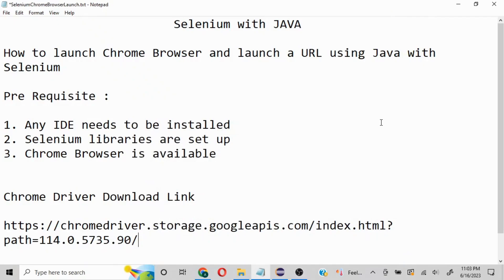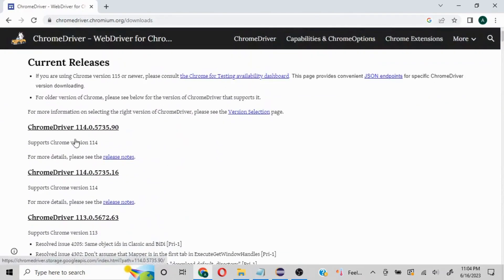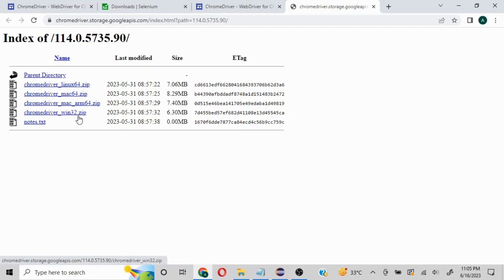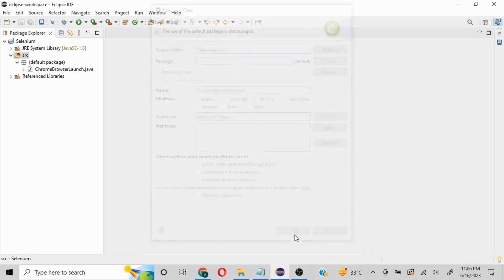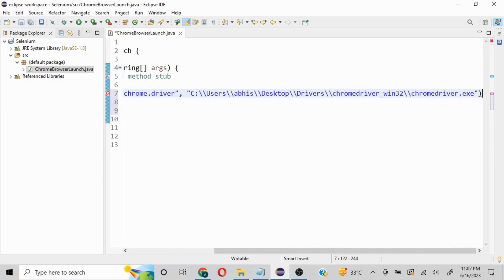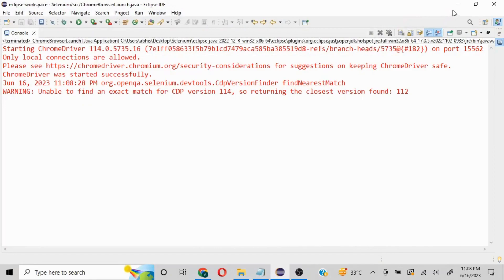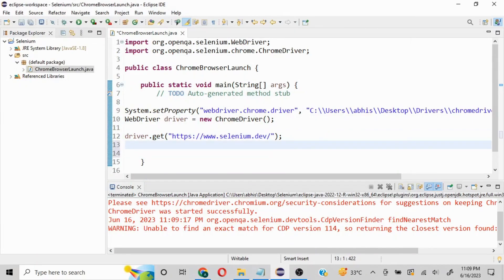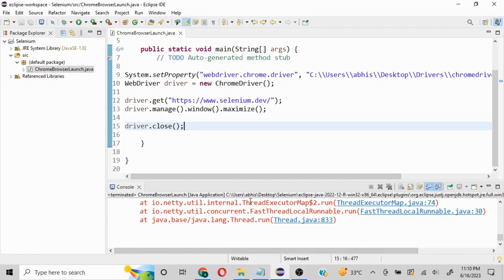How to launch Chrome Browser in Selenium WebDriver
How to launch Chrome Browser and launch a URL using Java with Selenium

Pre Requisite :

1. Any IDE needs to be installed
2. Selenium libraries are set up
3. Chrome Browser is available

Chrome Driver Download Link